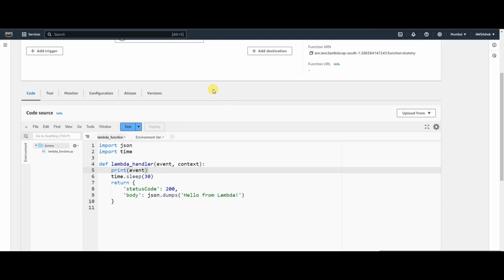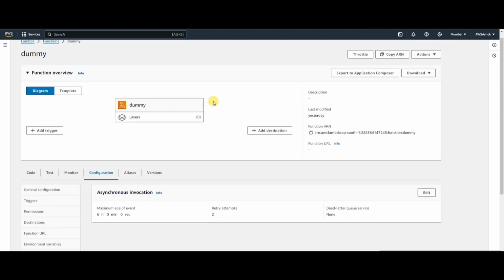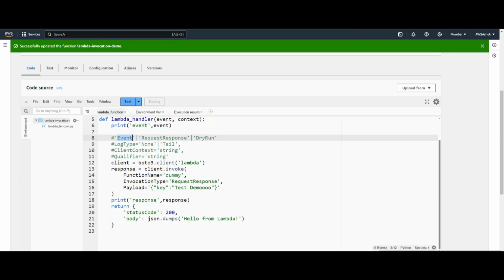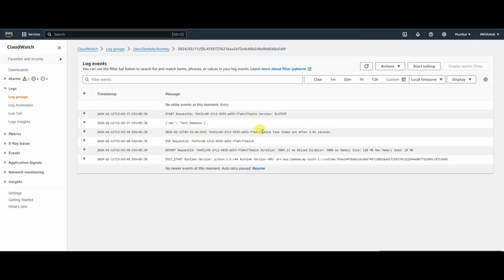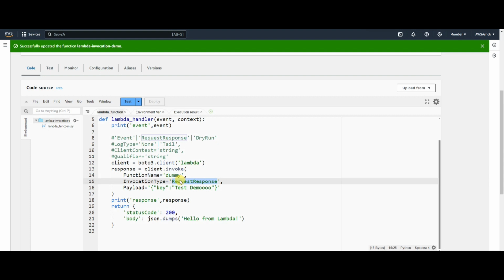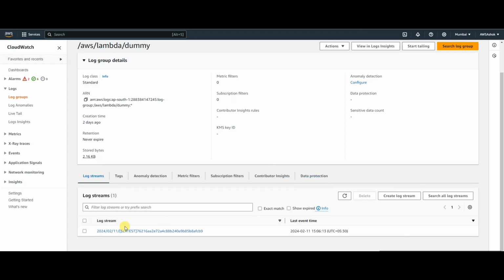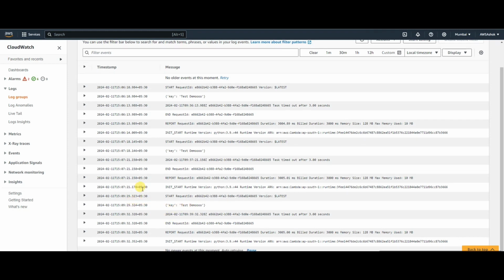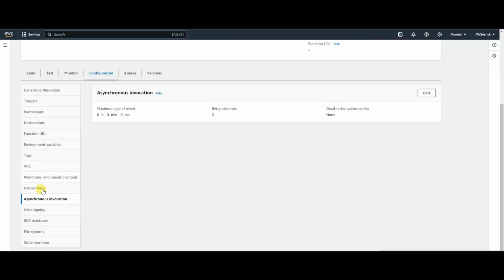AWS Cloud LAMBDA | Sync VS ASync call/invocation with Timeout.